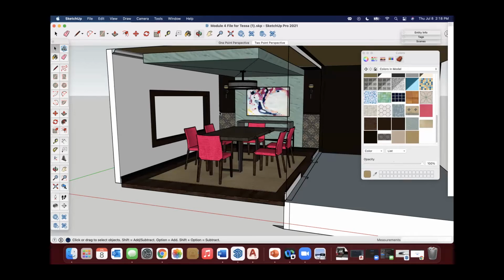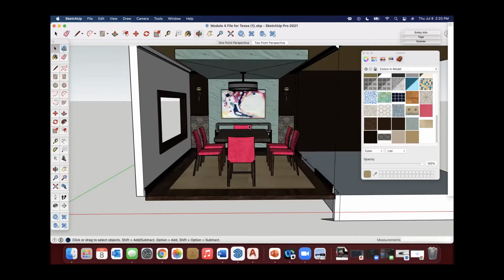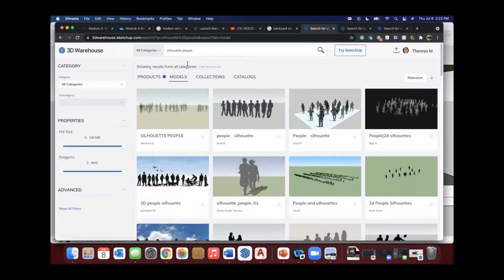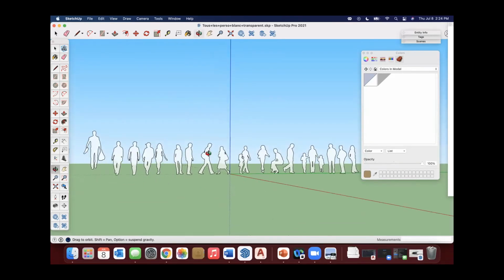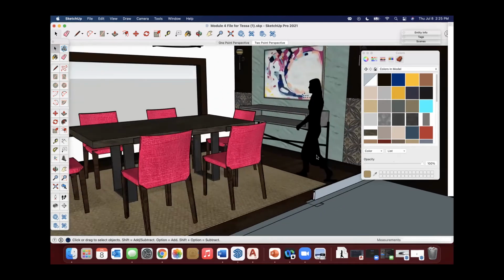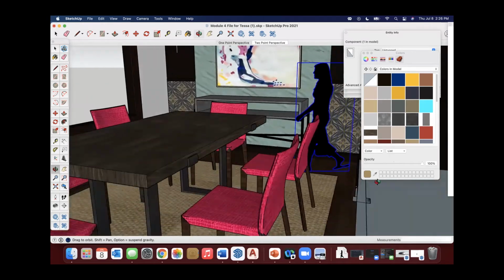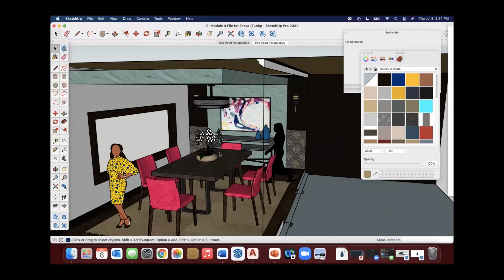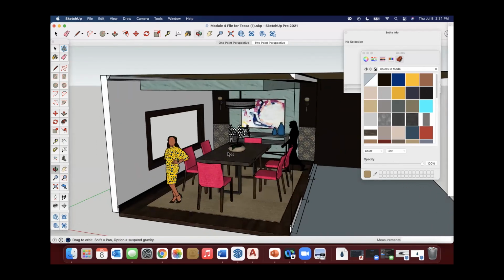Video 4-8 Adding Entourage